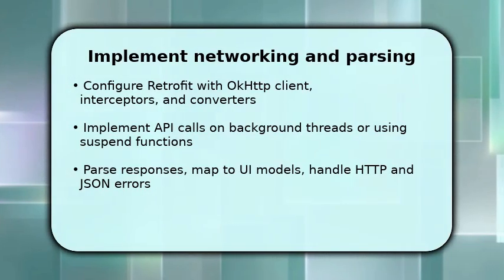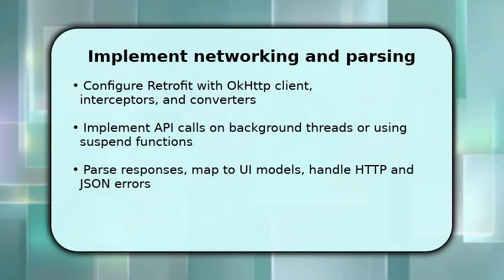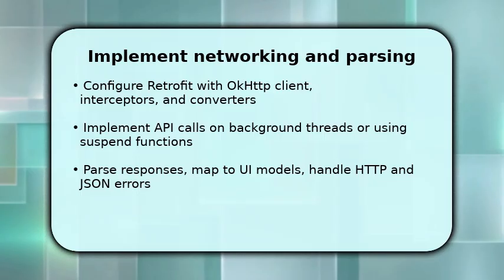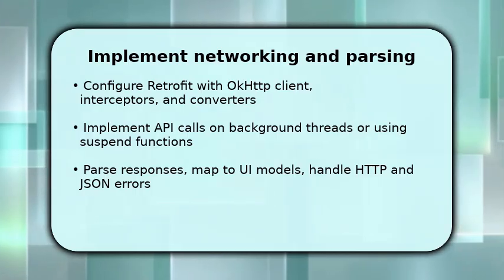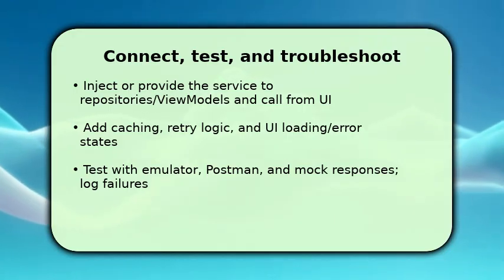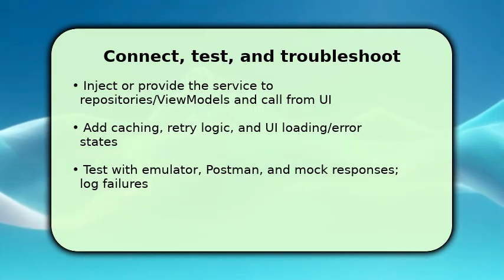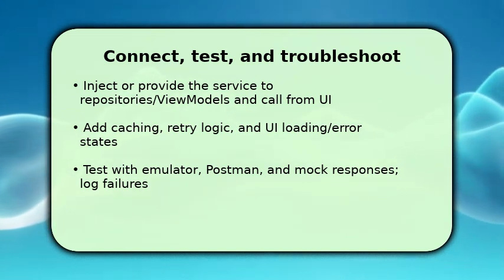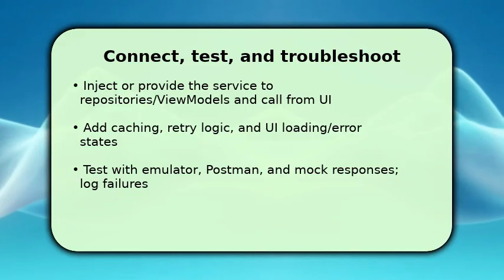How to Connect Data Service on Android - Step by Step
Learn the step-by extricate process of connecting a data service on Android with our comprehensive guide. From understanding your device's capabilities to finalizing setup, follow along for clear instructions tailored for both novices and tech enthusiasts.